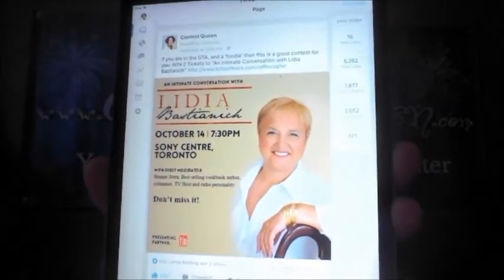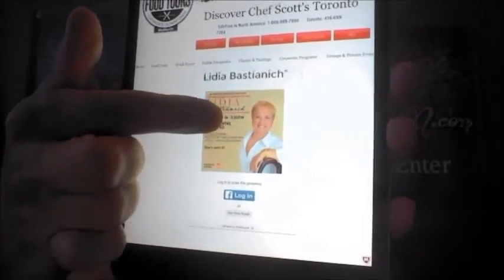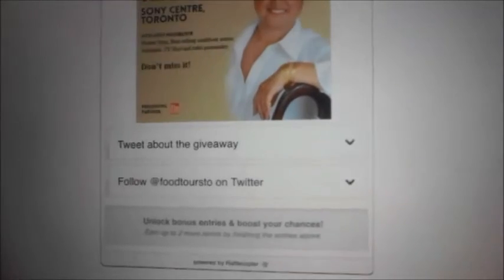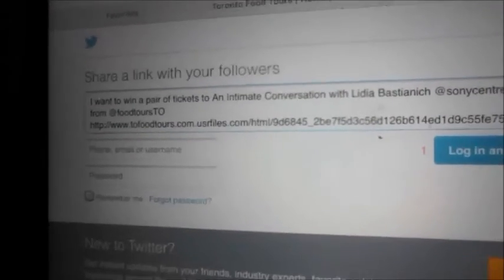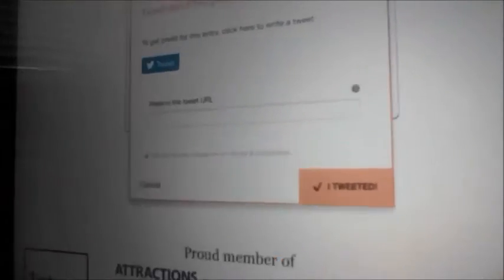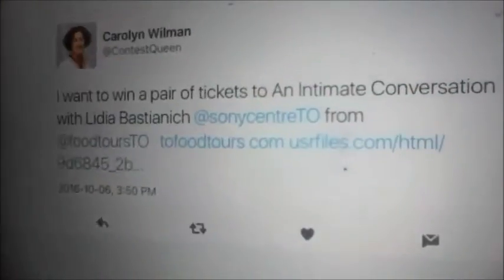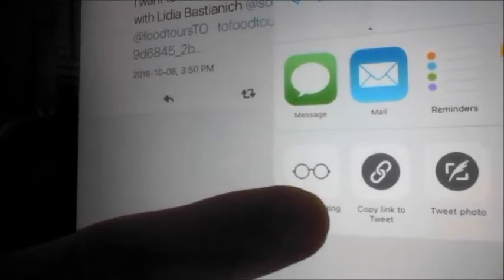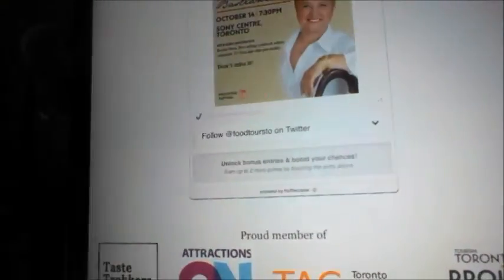How do you enter the Twitter option on Rafflecopter contests?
AskCarolynAnything, Episode 9, October 6th 2016

Send me your sweepstakes, contest and giveaway questions via email or via social media (Twitter: @ContestQueen, Instagram: @TheContestQueen) using the hashtag AskCarolynAnything and your question may be featured in the next episode.